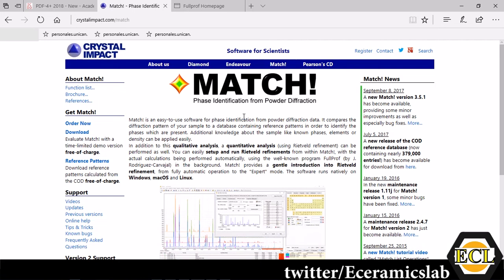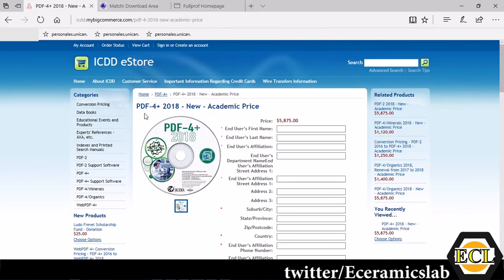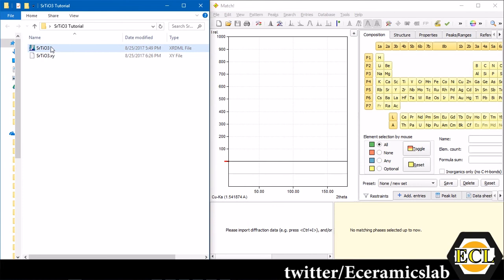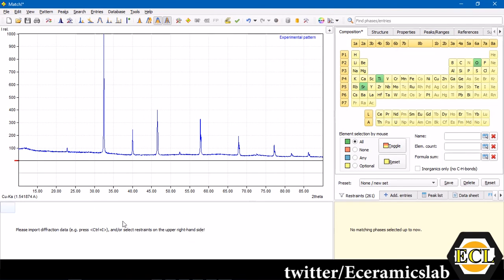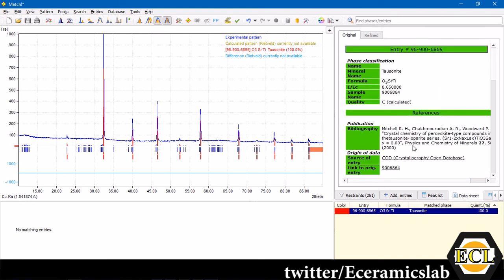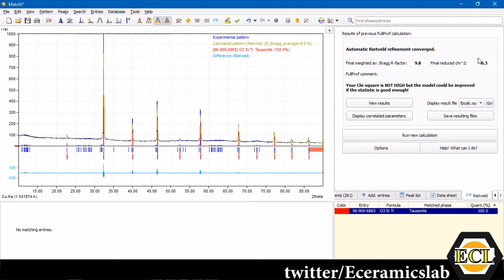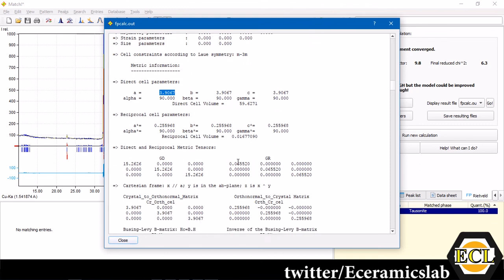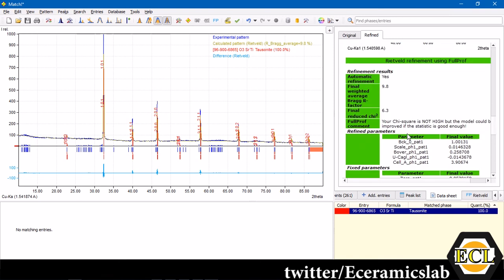Quick Reitveld Refinement using Match | Electroceramics Lab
This video is a tutorial on finding the lattice parameters of a sample by doing a Quick Reitveld Refinement, using Match software, on its powder diffraction data.
Please note, this tutorial uses the Automatic mode of Reitveld Refinement in Match software on a Microsoft Windows 10 preinstalled with FulProf software. The values obtained using the described method is for quick comparison only, and should taken with a pinch of salt.
The best way to do Reitveld Refinement is using Expert mode in Match software.